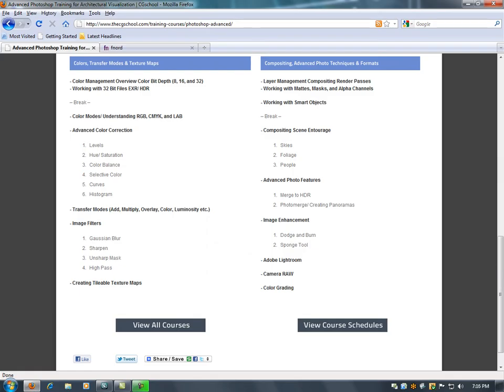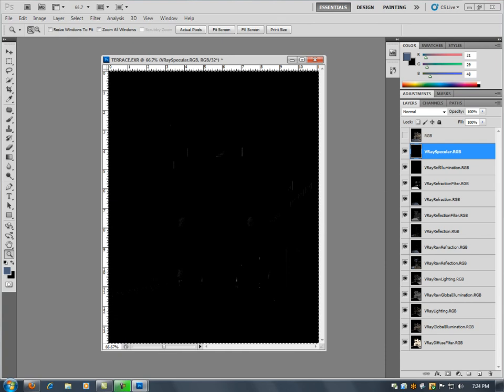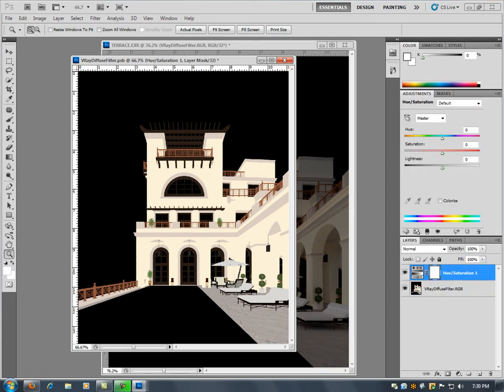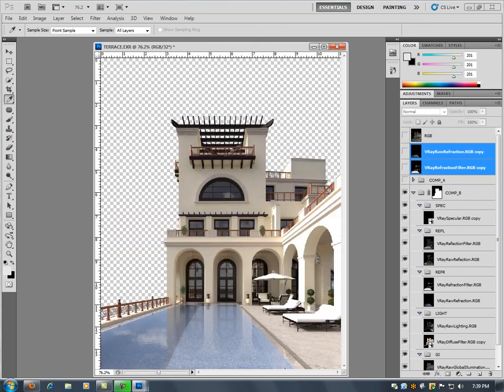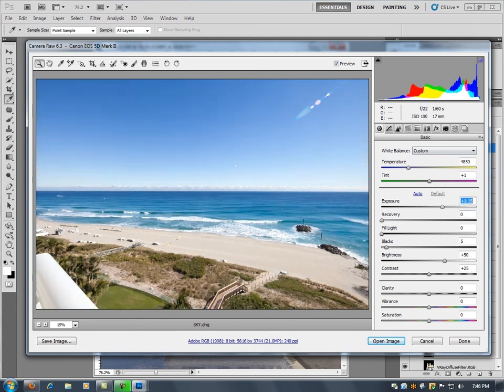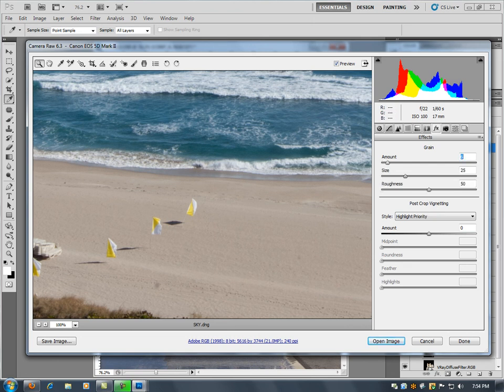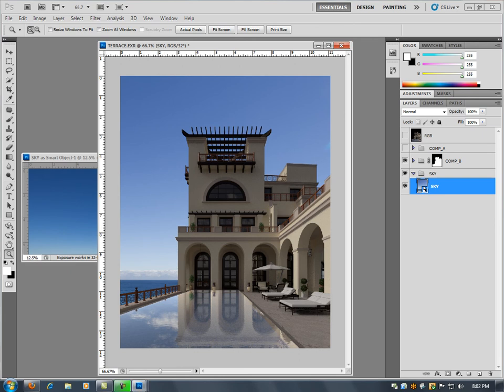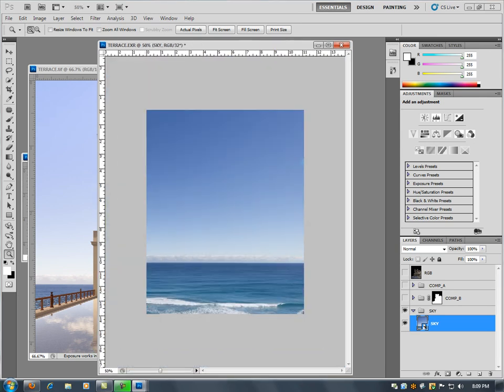CGschool Advanced Photoshop 1+ Hour Webinar